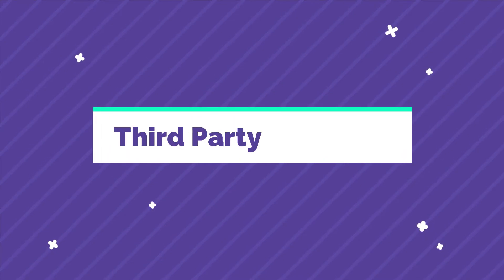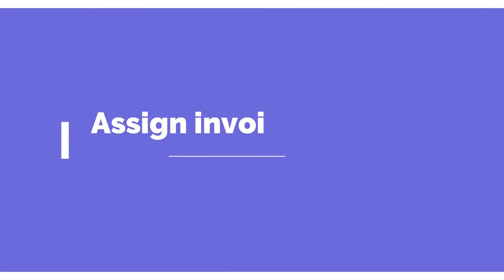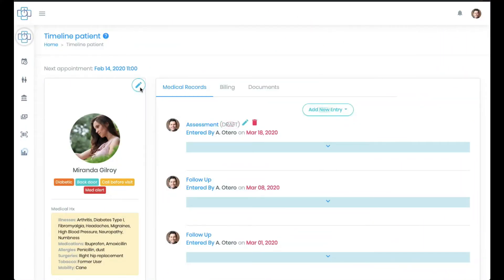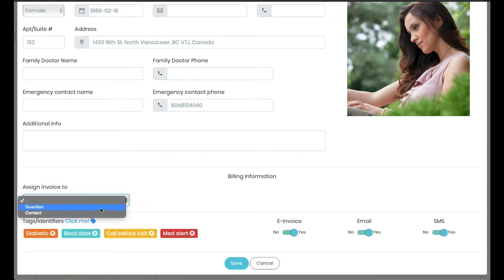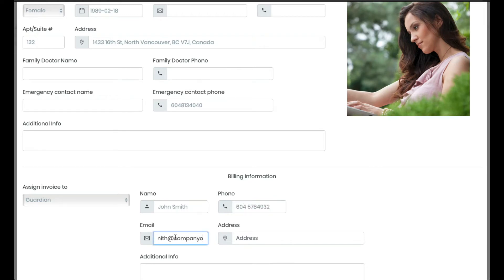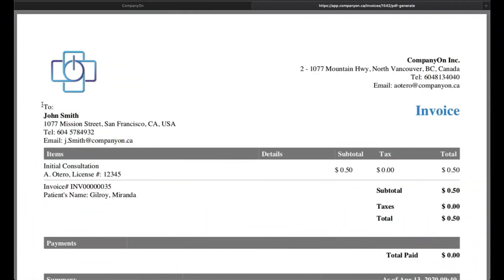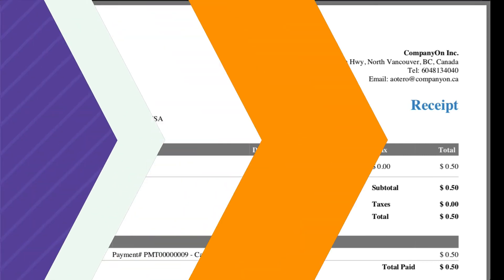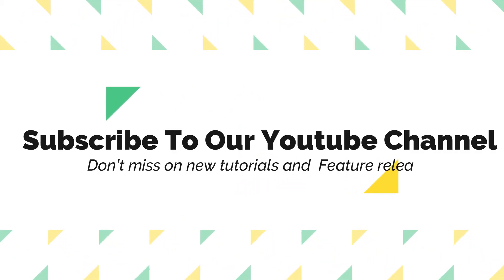How to assign invoices to a third party: CompanyOn Third Party Invoicing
In this video we will show you how to set up a third party to an invoice.
This feature allows you to assign invoices to a party other than your client. It is a perfect solution when your services need to be charged to a facility or someone other than your client.